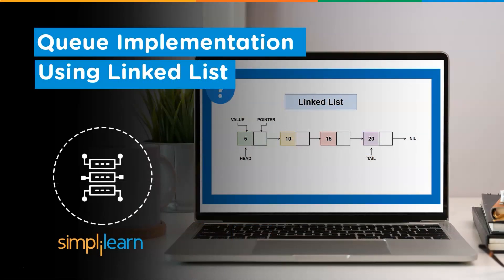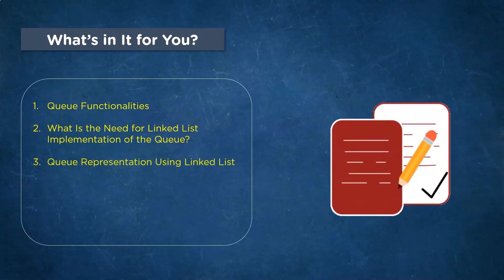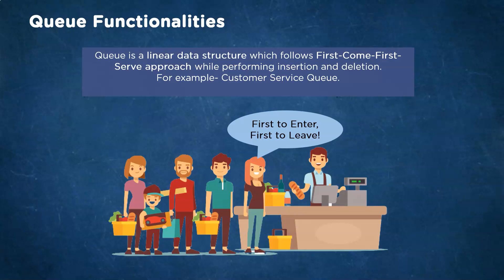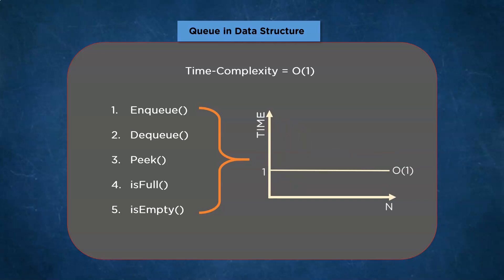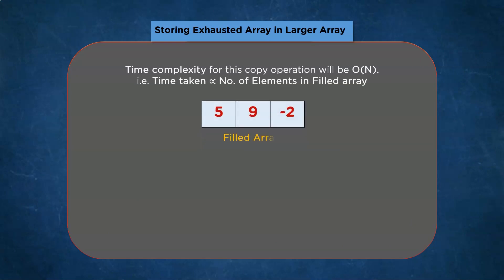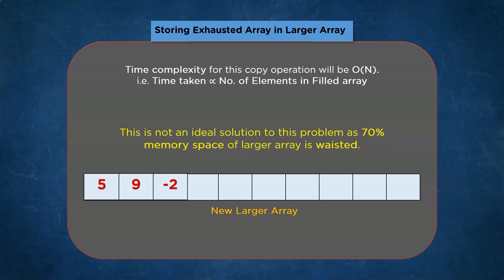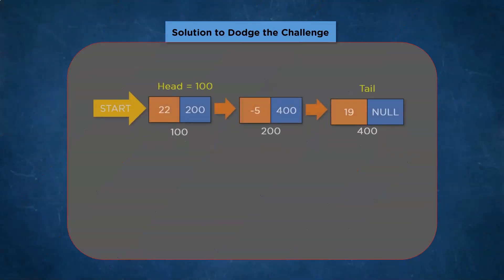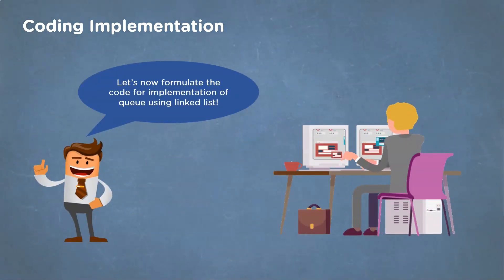Queue Implementation In Linked List | Data Structures And Algorithms Tutorial | Simplilearn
This video is based on Queue Implementation In Linked List. It will help you understand the implementation details of a linear queue in the data structure. This tutorial will acquaint you with the C program for Implementing Queue Using linked lists. The topics covered in this video are:

00:00 Introduction to Queue Implementation In Linked List
01:21 Queue Functionalities: Quick Recap [Queue Implementation In Linked List]
02:35 What Is the Need for Linked List Implementation of the Queue?
05:06 Queue Implementation In Linked List
06:37 The Challenge while Queue Implementation In Linked List
10:19 Coding Queue Implementation In Linked List

What Is Linked List in Data Structure?
The linked list is a collection of data elements that we call nodes. These nodes are stored at non-contiguous locations in memory. Further, each node contains two fields, one to store data and another to store the address of the next node or the reference to the next node. The linked list is a dynamic data structure whose size can be changed at runtime.

Queue Implementation In Linked List

Enqueue() - Insertion of elements to the queue.
Dequeue() - Removal of elements from the queue.
Peek() - Acquires the data element available at the front node of the queue without deleting it.
isFull() - Validates if the queue is full.
isNull() - Checks if the queue is empty.

The short answer is: a data structure is a specific means of organizing data in a system to access and use. The long answer is a data structure is a blend of data organization, management, retrieval, and storage, brought together into one format that allows efficient access and modification.

Why Is Data Structure Important?
The digital world processes an increasing amount of data every year. According to Forbes, there are 2.5 quintillion bytes of data generated daily. The world created over 90 percent of the existing data in 2018 in the previous two years! The Internet of Things (IoT) is responsible for a significant part of this data explosion. Data structures are necessary to manage the massive amounts of generated data and a critical factor in boosting algorithm efficiency. Finally, since nearly all software applications use data structures and algorithms, your education path needs to include learning data structure and algorithms if you want a career as a data scientist or programmer. Interviewers want qualified candidates who understand how to use data structures and algorithms, so the more you know about the concepts, the more comfortably and confidently you will answer data structure interview questions.